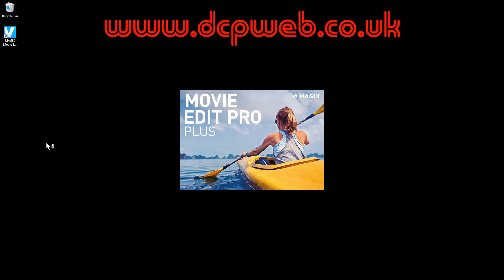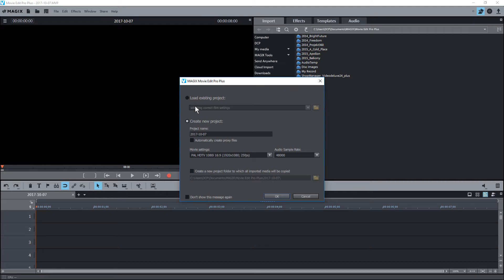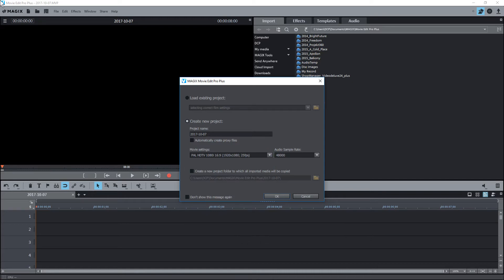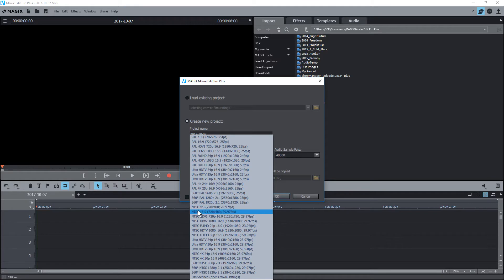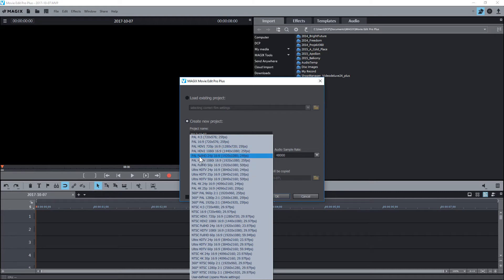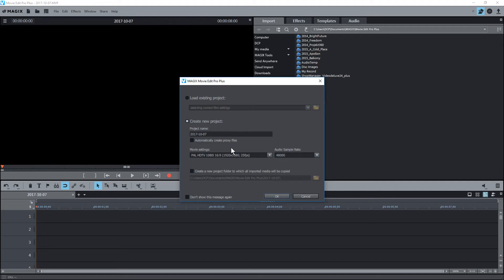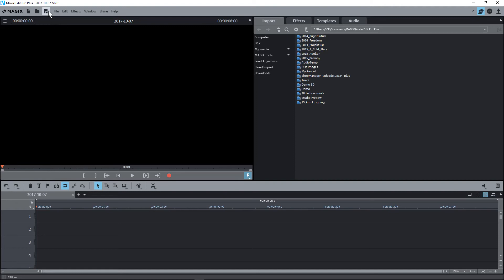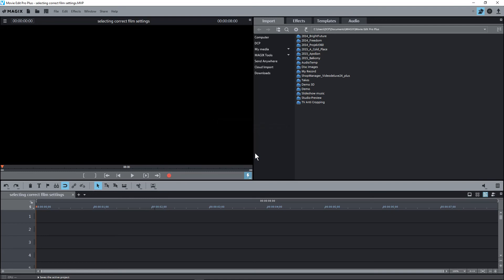Selecting correct film settings - Magix Movie Edit Pro Plus Beginners Tutorial - Part 1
In this video tutorial, I will show you how to select the correct film settings for Magix Movie Edit Pro.

Selecting the correct film settings for your project is an important step when using  Magix Movie Edit Pro. Understanding how the different options can affect the end result will help you to get the best quality video when you export your content. In most cases, you will need to select a resolution of 1920 x 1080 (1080p). The format will depend on the device used to capture the content, in the UK we use PAL format which normally runs at 25 frames per sec.